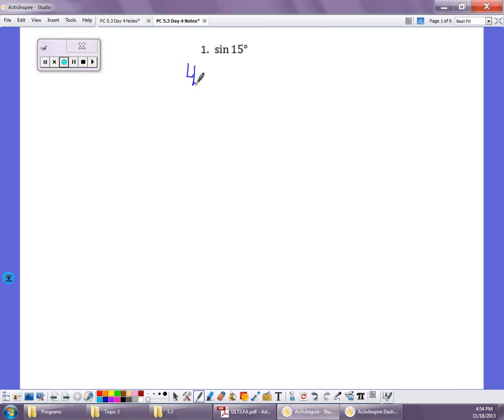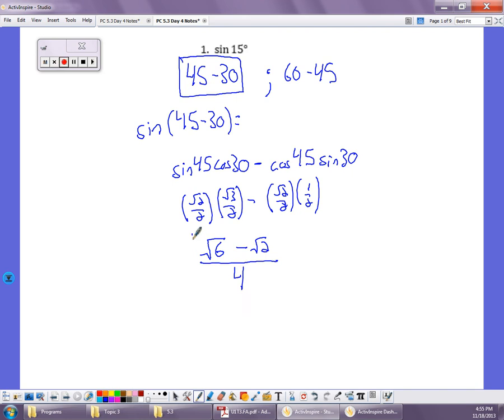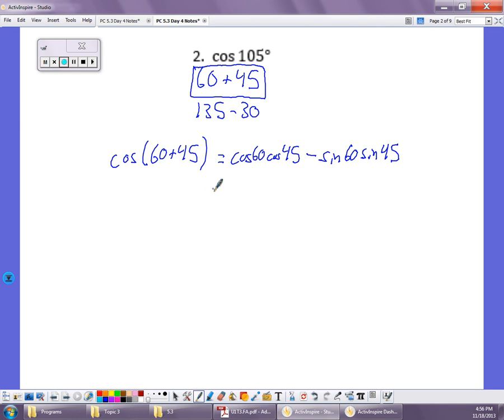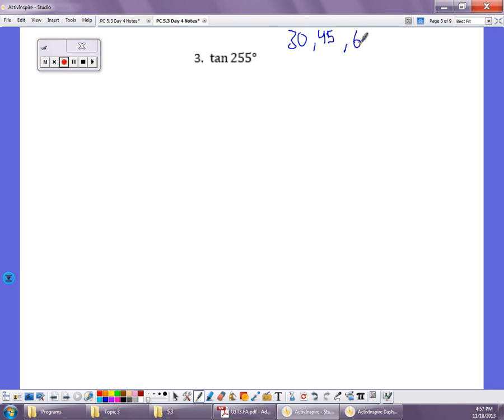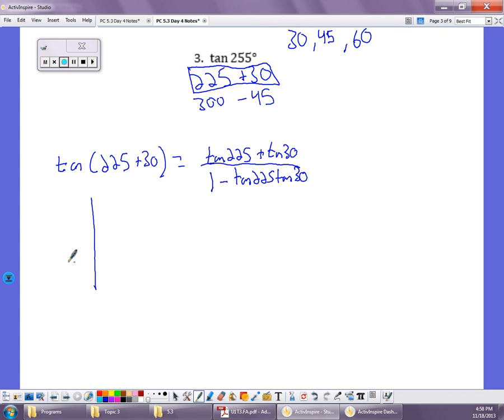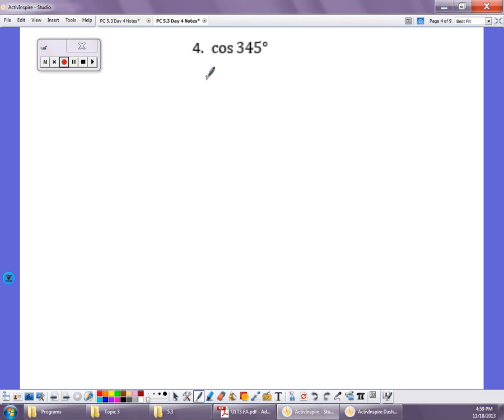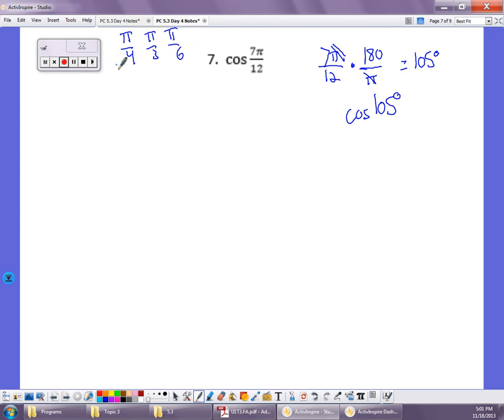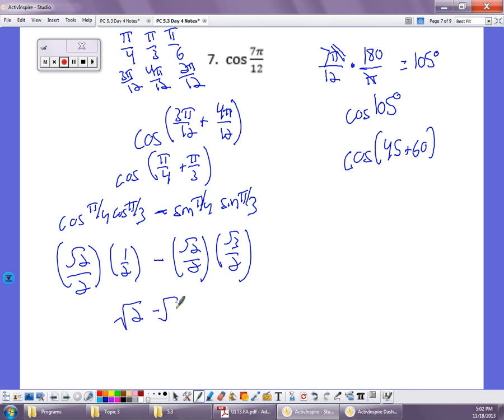5 3 Day 3 Take 2